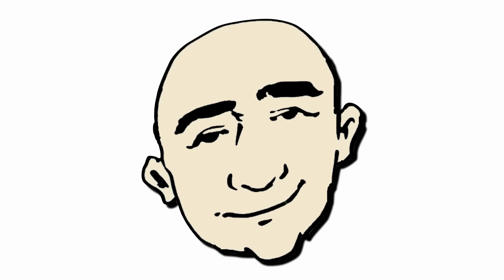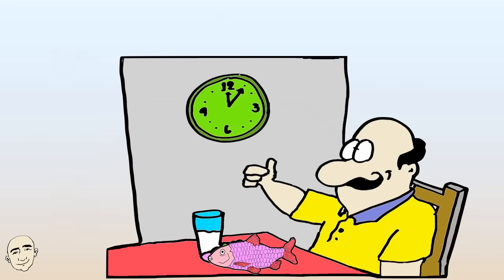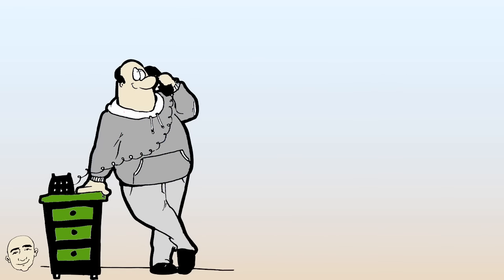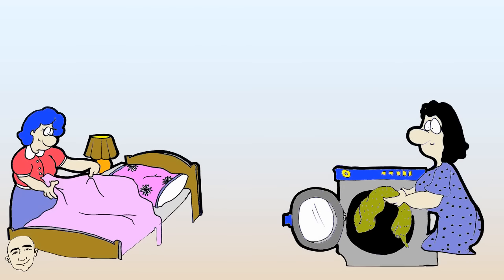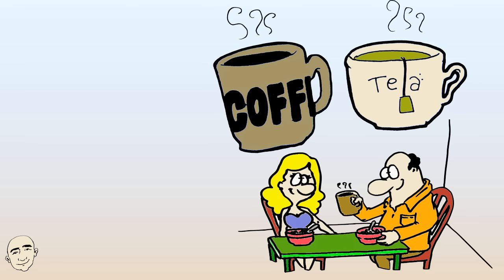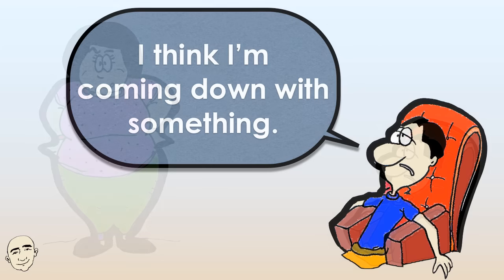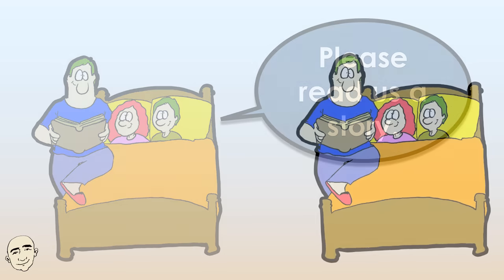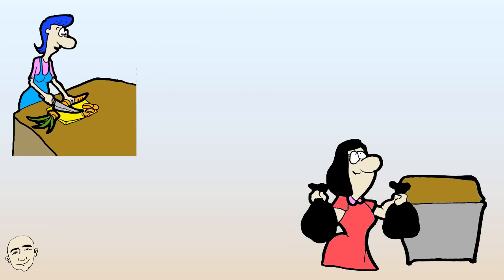At Home | Short Conversations | English Speaking Practice | Mark Kulek - ESL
Hello Everyone!

This video is designed for students, teachers and anyone wanting to learn English.

My videos are vocabulary-based for conversation practice. Each video is themed to provide context for learning. To insure success, every video is designed with open slots for vocabulary substitution practice. These patterns allow students to practice on their own and teachers can have their class practice together as a group.

Mark Kulek

Here are my ebooks:

25 Short Simple Conversations Volume One:

25 Short Simple Conversations Volume Two